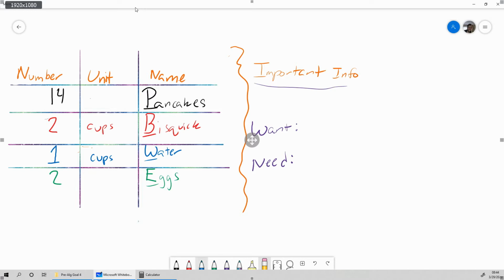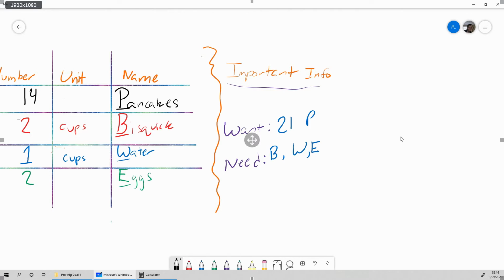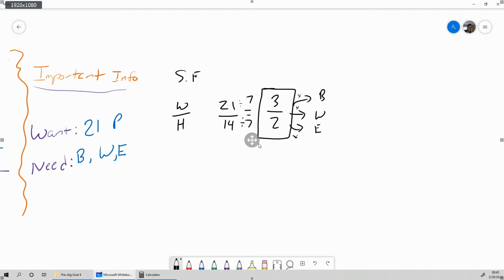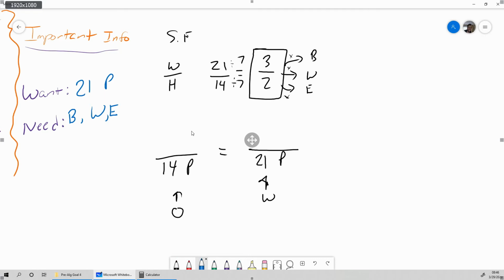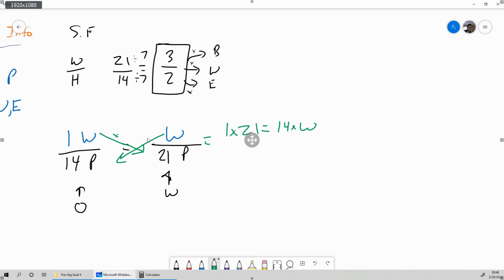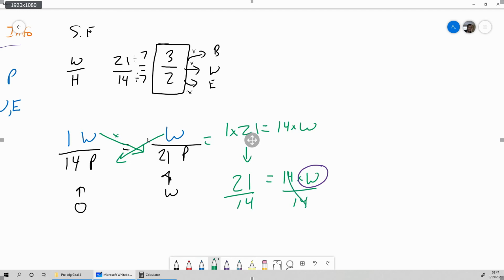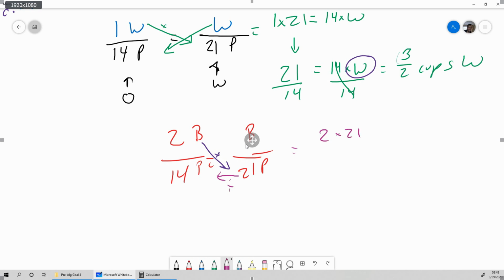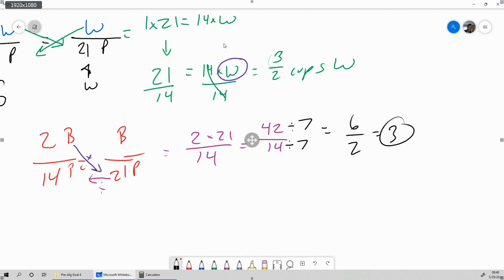Proportions Type 1